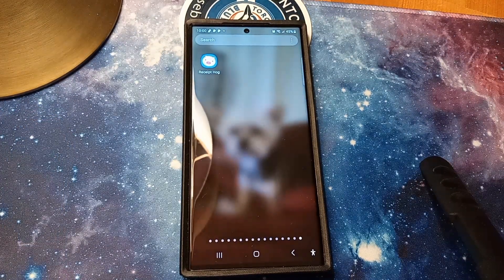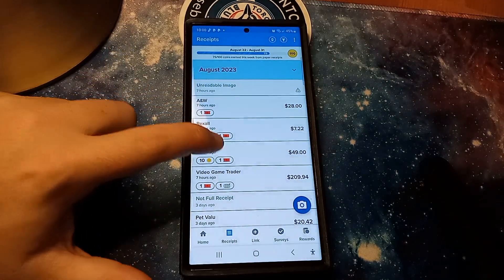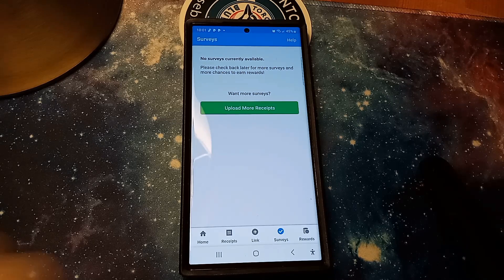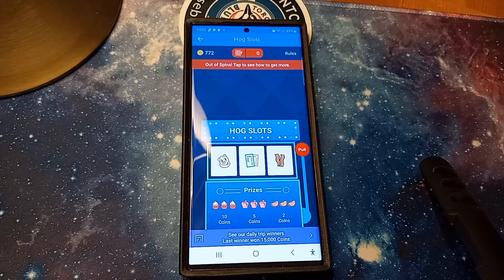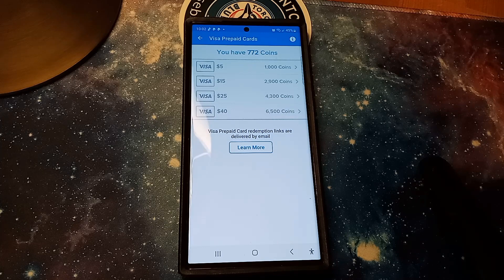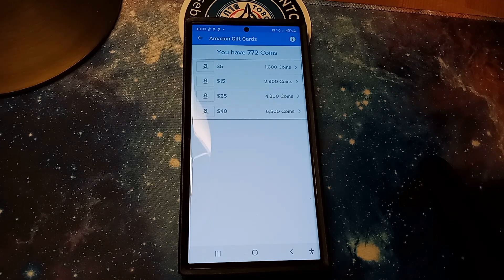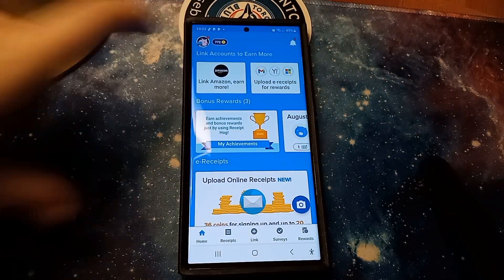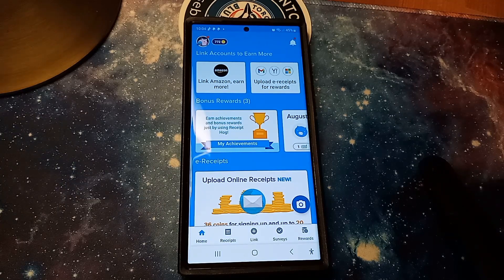Receipt Hog: Turn Receipts Into Cash!!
This application called Receipt Hog I use it in my routine scanning receipts turning them into Amazon gift cards, or PayPal cash.

Please come join us at our facebook group where we discuss money making ideas